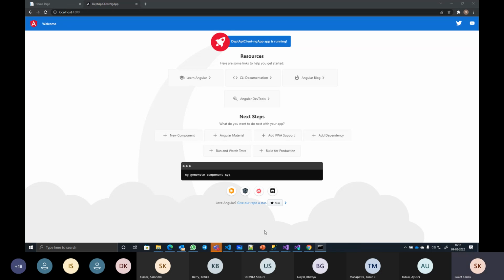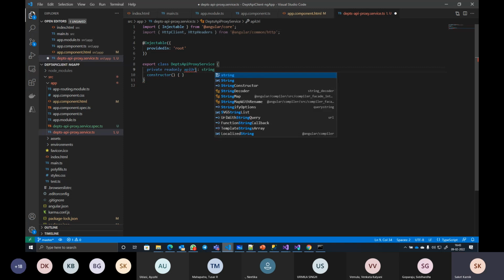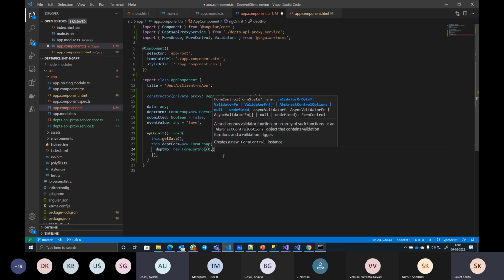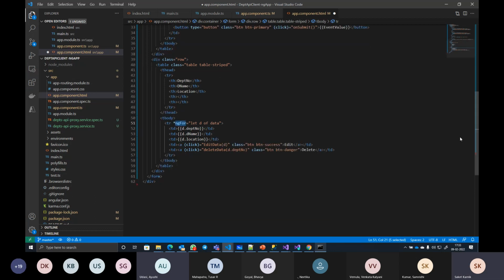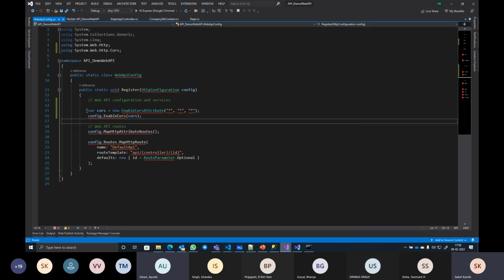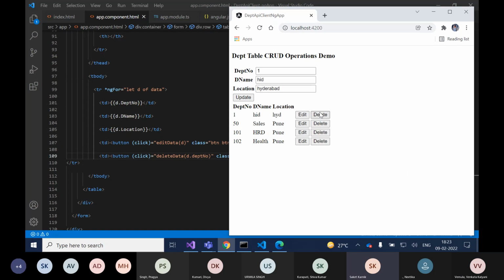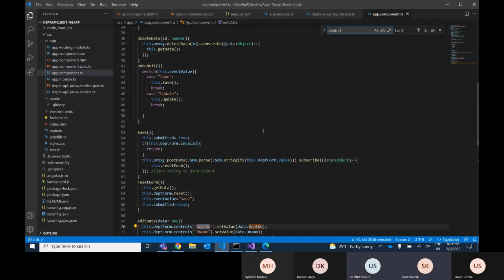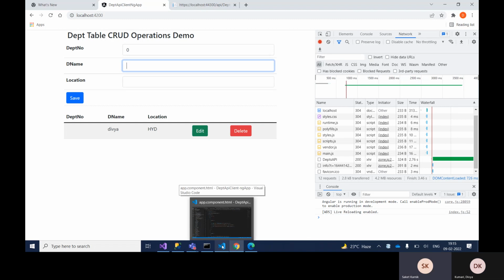Training on Developing Modern Web Applications 9 Feb'2022 Part4 By Saket Karnik